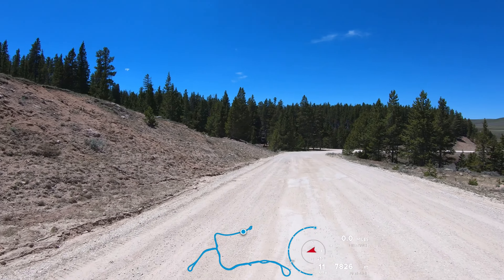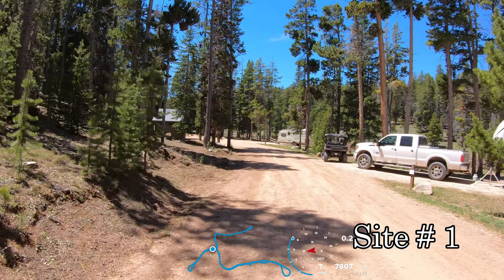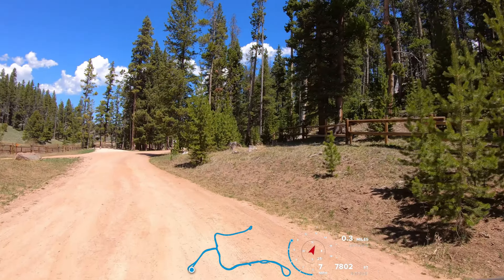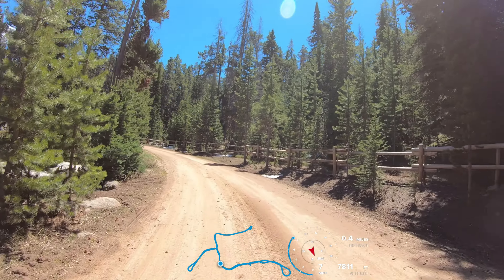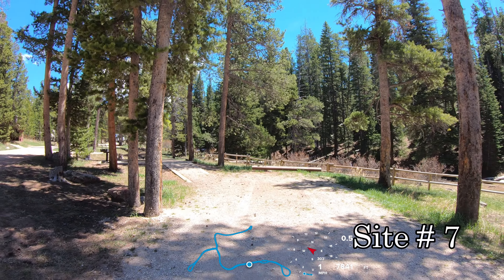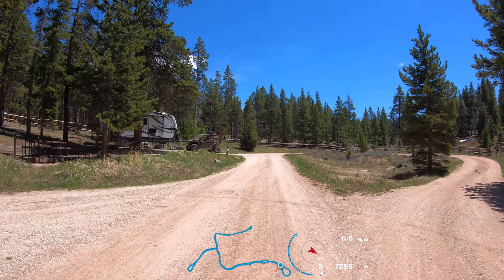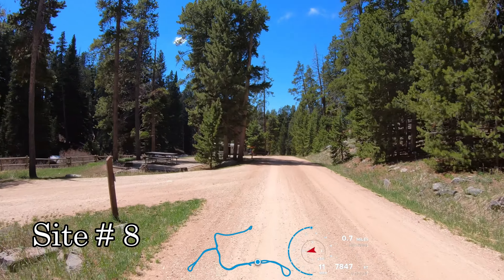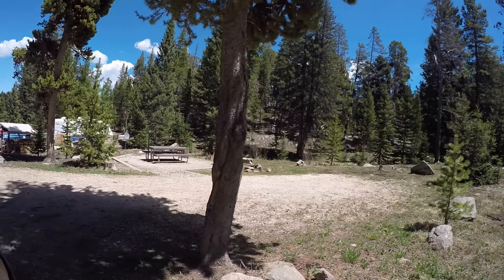EP3 Wyoming's Bighorn Natl Forest // North Tongue Campground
North Tongue Campground is located about a mile off US Hwy 14A near Burgess Junction in Wyoming's Bighorn National Forest.
Elevation: 7800 ft
$18.50 / Night
Maximum Stay: 14 Days

0:00 Intro + Mama Moose
1:12 Campground info and maps.
1:47 1st Loop. Sites 1 -3
3:25 Main Loop. Sites 4 - 12
7:37 Moose
8:38 Shell Falls